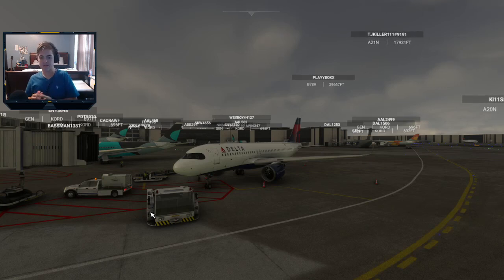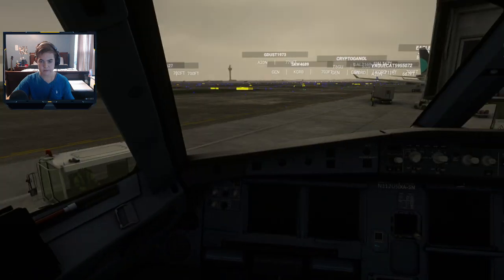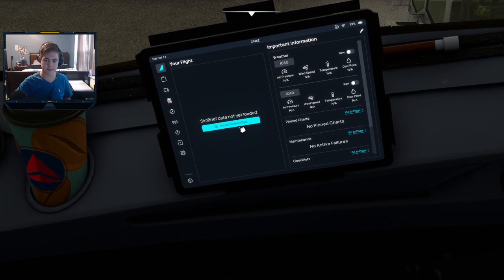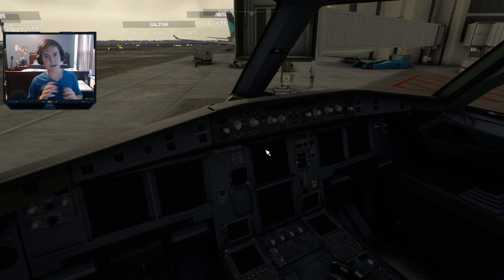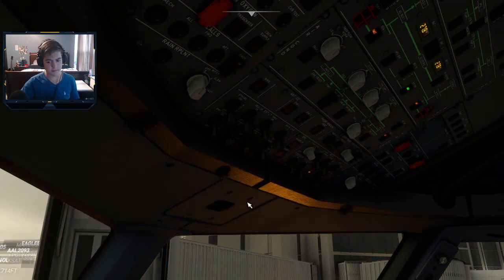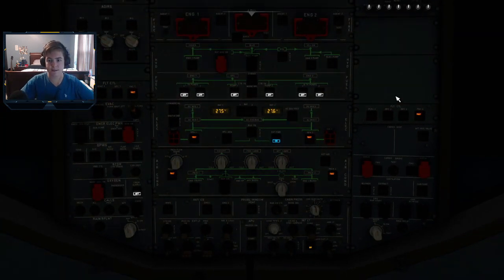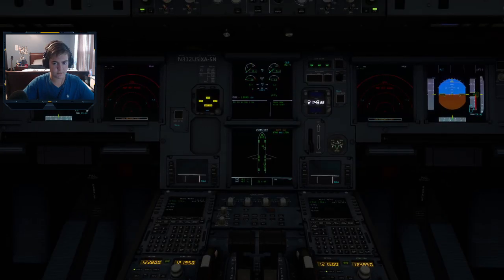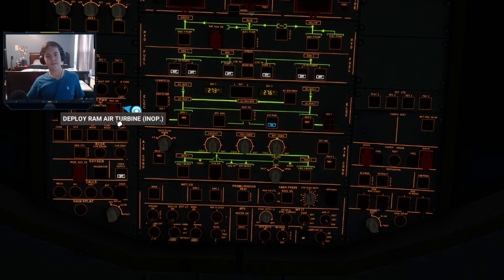How to Start-up the Plane | A320 FBW Tutorial for MSFS PT.1!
This is the first video in the series where I show you how to fly the A320 FBW from cold to dark at one airport to cold and dark at the next one!

I am a 14-year-old who loves aviation and would like to share my knowledge with everyone while playing MSFS and other flight sims. I am trying to monetize my channel so every subscriber counts!!! Thanks for helping!